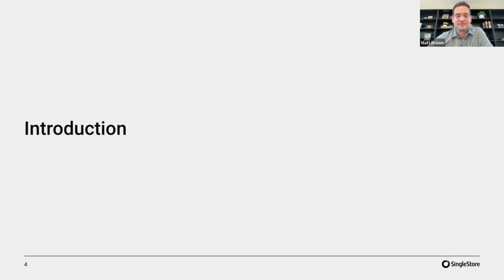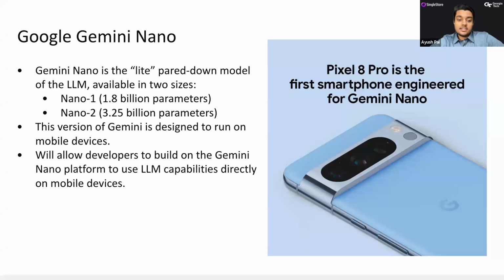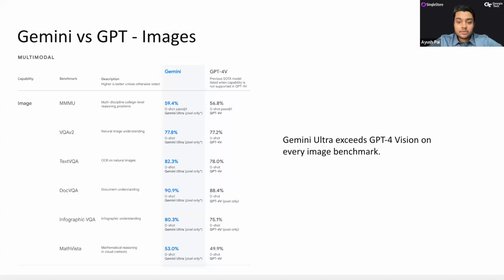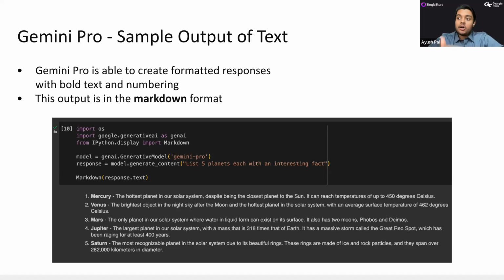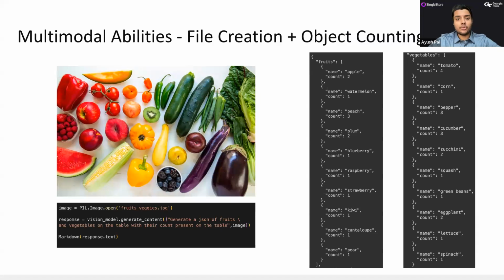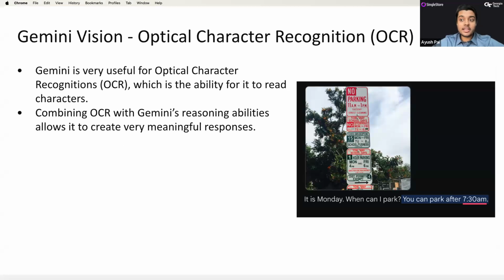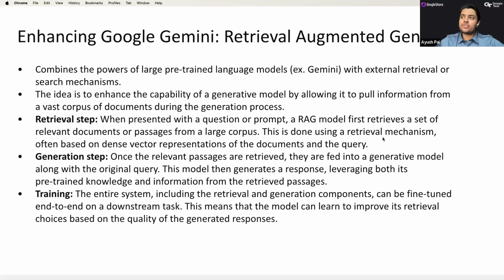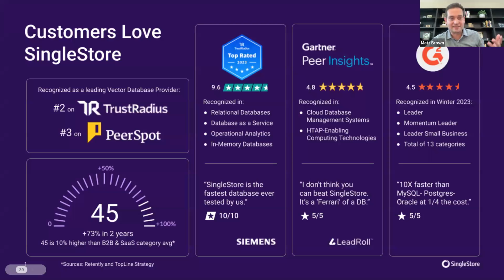Google Gemini Pro: Developers Overview | SingleStore Webinars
Come join our webinar on the transformative power of Google Gemini Pro, the AI powerhouse redefining the landscape of technology.

Discover why this groundbreaking large language model (LLM) is pivotal in today’s tech world. With unmatched capabilities in text generation, language translation, and multimodal learning, Gemini Pro is setting new standards.

Its application stretches across various domains, from software development to creative arts. Experience a live demo and code-share during the webinar to see Gemini Pro in action!

Here's what You’ll learn in this session:

•  Insights into Gemini Pro's advanced text generation and language translation capabilities.

•  The power of multimodal learning in processing images, video, and audio.

•  How Gemini Pro is revolutionizing software development with text-to-code translation.

• Applications of Gemini Pro in scientific research and creative industries.

• The future of customer service and education powered by Gemini Pro.